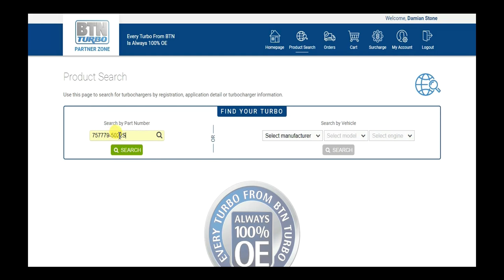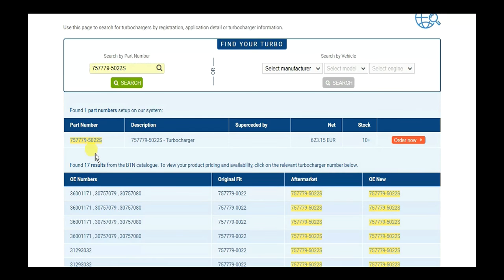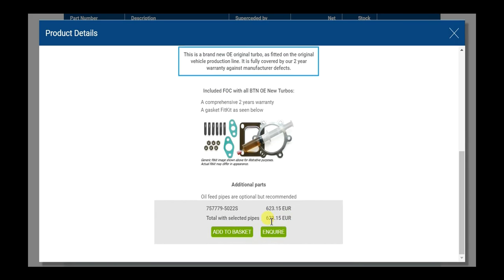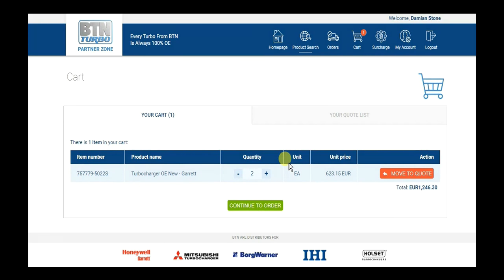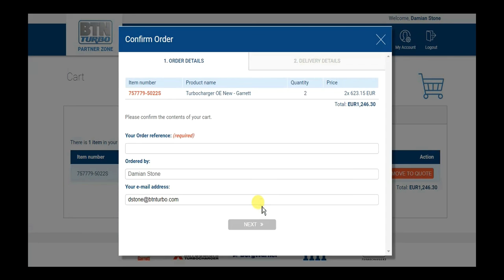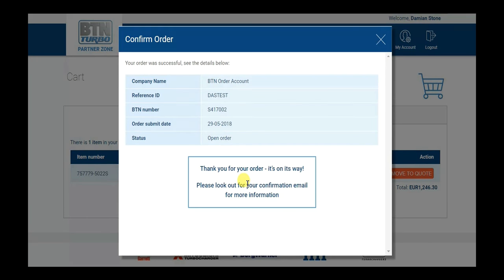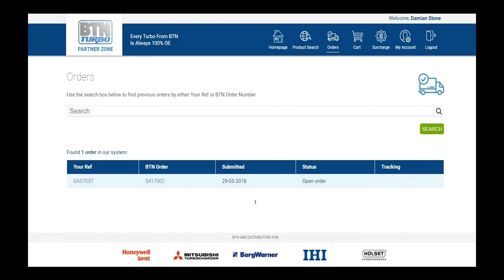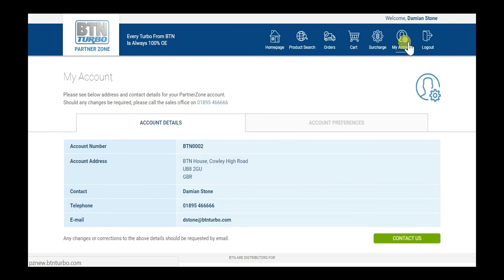PartnerZone Tuturial - Simple Introduction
On line tutorial to guide you through the process of using BTN PartnerZone Platform